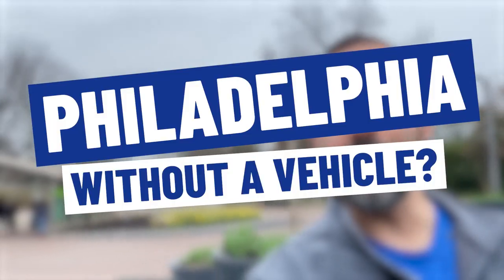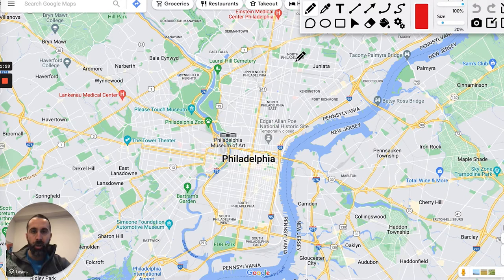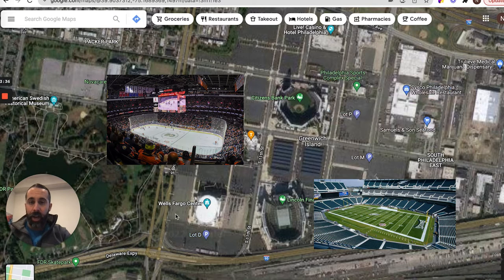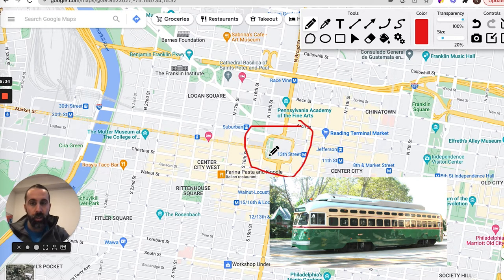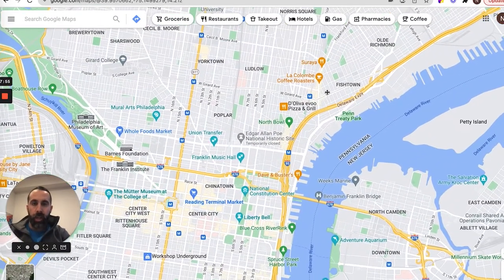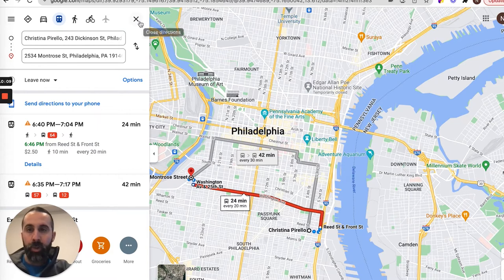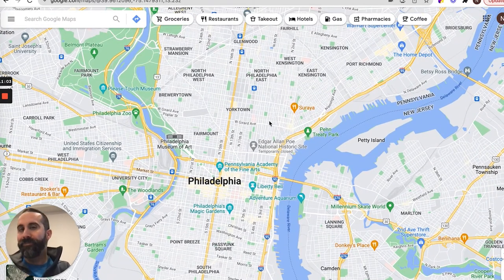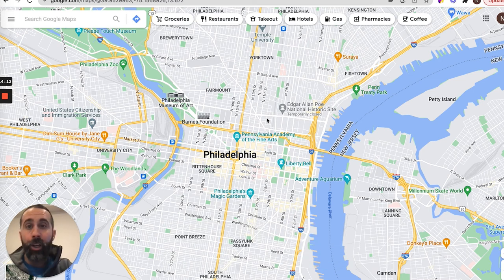Does Philadelphia Pennsylvania Have Good Public Transportation? | Philadelphia Pennsylvania Living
Does Philadelphia Pennsylvania have good public transportation? Let's talk about the Public Transportation in Philadelphia Pennsylvania today!
A common question about the city of Philadelphia Pennsylvania is "Does Philadelphia Pennsylvania have good public transportation?" You're in luck! Philadelphia Pennsylvania has good public transportation. The city has a well-developed system of buses, trains, and trolleys that can take residents and visitors around the city with ease. There are also a number of ride-sharing and taxi services available, making getting around even easier. Philadelphia Pennsylvania is a great city to explore, and its public transportation system makes it easy to get around and see all the sights.
The great thing about having so many types of public transportation types in Philadelphia Pennsylvania is that, no matter where you're relocating from, there really is something that fits your needs here in the city. The variety of types of public transportation in Philadelphia allows residents and visitors alike to get to where they need to go, whether or not you want to drive your own vehicle here in the city. The public transportation is fast, convenient, and priced reasonably, making it possible for anyone to take advantage of the various types of public transportation in Philadelphia Pennsylvania.
If you're considering making a move to Philadelphia Pennsylvania, be sure to give us a call, shoot us a text, send us an email, or schedule a Zoom call with us. We'd love to help you make a smooth move to Philadelphia Pennsylvania, or any of the surrounding suburbs hear Philadelpha Pennsylvania.
00:40 - Intro to Public Transportation in Philadelphia Pennsylvania
01:38 - Trains in Philadelphia Pennsylvania
05:31 - The Trolley System in Philadelphia Pennsylvania
08:18 - Buses in Philadelphia Pennsylvania
10:17 - Zip Cars in Philadelphia Pennsylvania
10:49 - City Bikes in Philadelphia Pennsylvania
12:41 - Wrap up on Public Transportation in Philadelphia Pennsylvania
🤔Thinking of moving to Philadelphia Pennsylvania?
If this is your first time to this channel, and you want to know everything about eating, sleeping, working, playing, the good, and the bad of living in Philadelphia Pennsylvania, then subscribe▶ and tap the bell🛎 for notifications so you can be the first to know about the current market in Philadelphia Pennsylvania!😁

We get calls and emails everyday from people just like you, looking for help on making their move to Philadelphia Pennsylvania, and we absolutely love it.😍 No matter how soon you're planning on moving, go ahead and give us a call☎, shoot us a text📝, or send us an email📨 so we can help you make a smooth move to Philadelphia Pennsylvania!